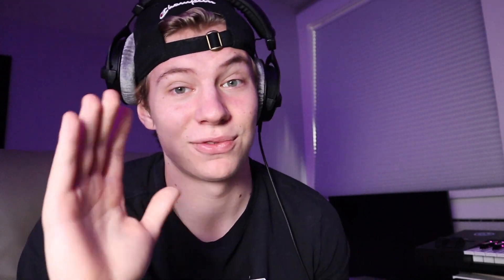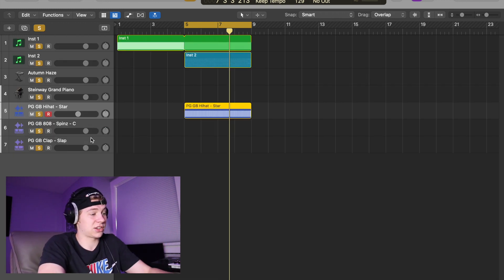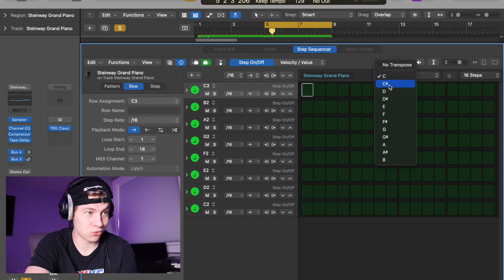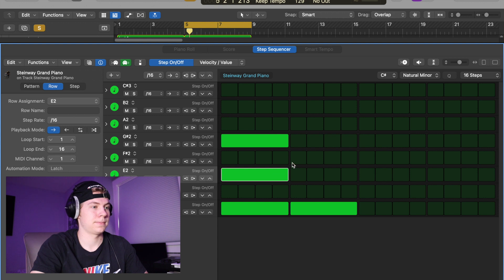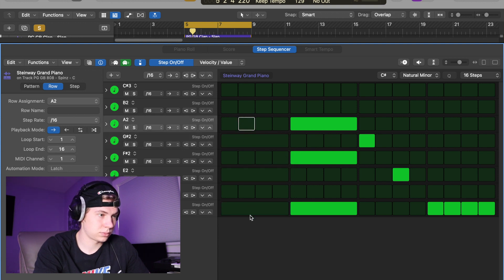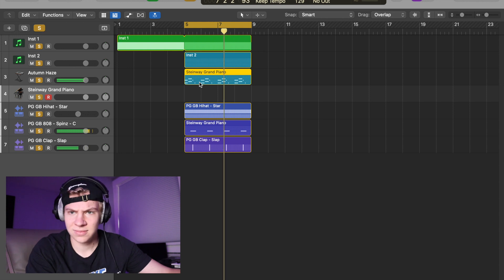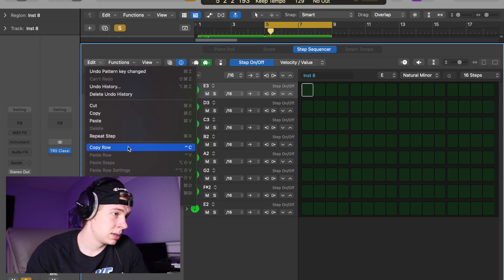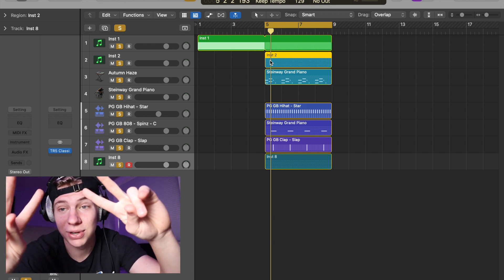Logic Pro 10.7: Step Sequencer Gets A Massive Upgrade!!! New Melody Hack?!?!?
💎If the video was helpful drop and Like and a Sub!
//FOLLOW: CHEF LUKE